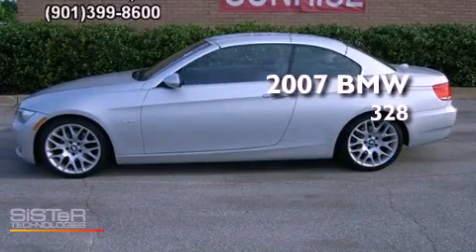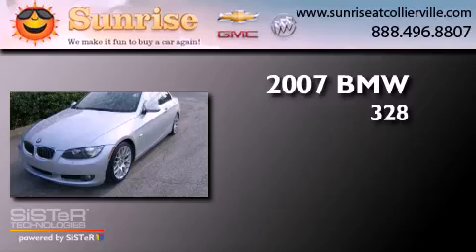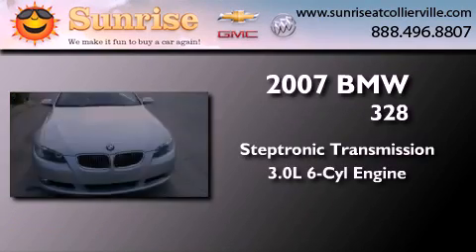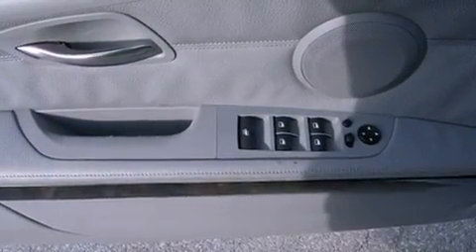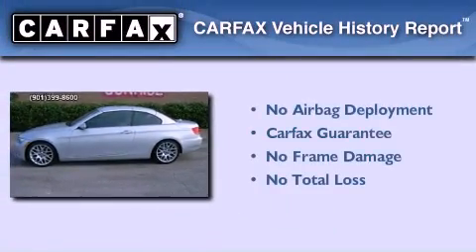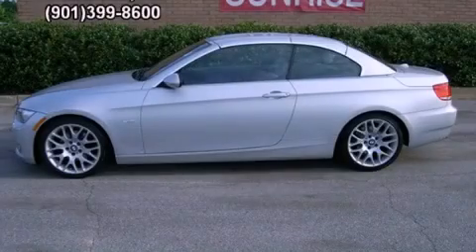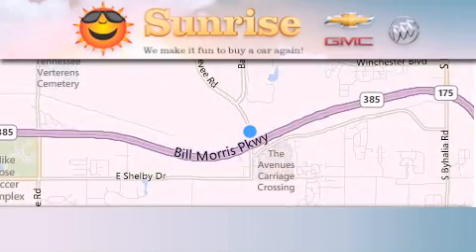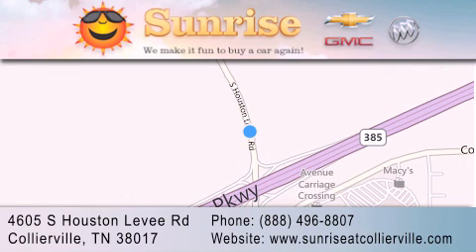2007 BMW 328 Memphis TN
Year : 2007
 Make : BMW
 Model : 328
 Engine : 3.0L 6 cyls
 Trans . : 6-Speed STEPTRONIC Automatic

 Miles : 88,185

 Stock : Z51031A

 4605 S. Houston Levee Rd.